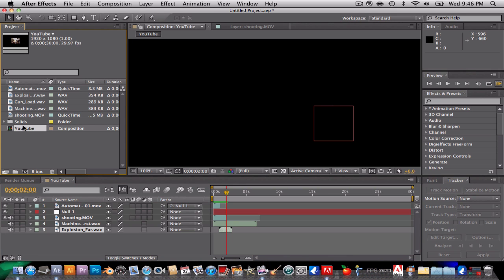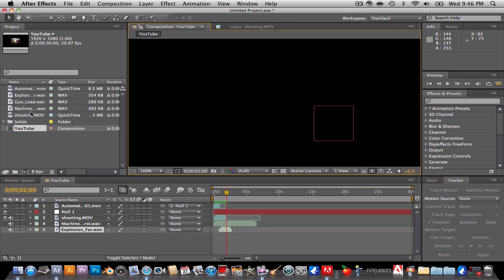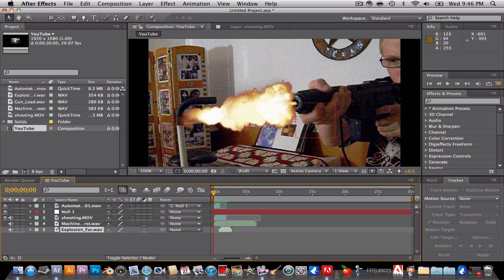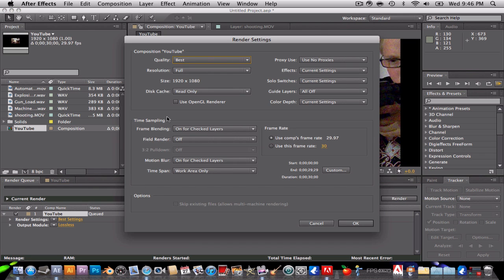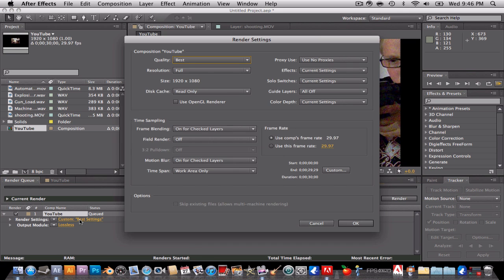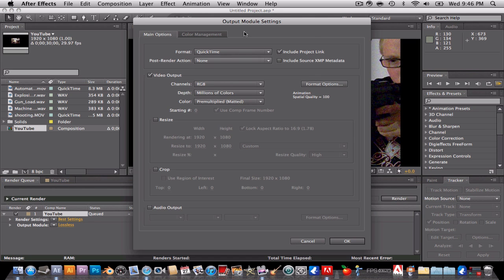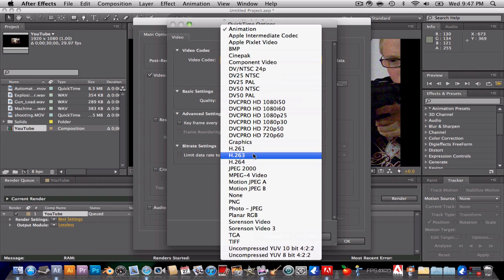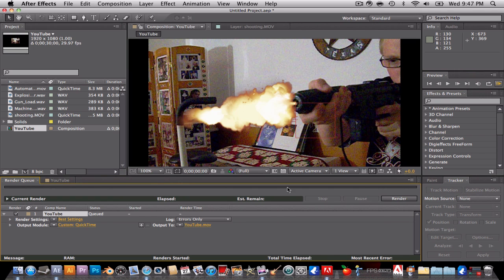How to upload After Effect files to YouTube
A quick tutorial on how to upload After Effect files to YouTube